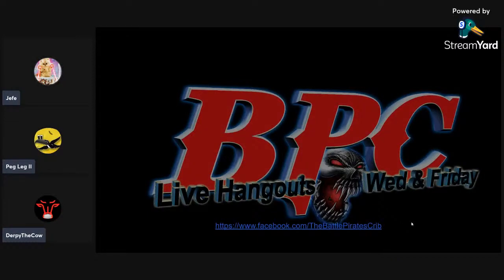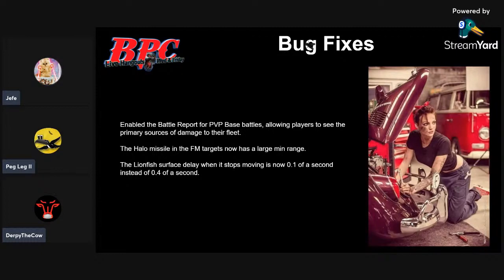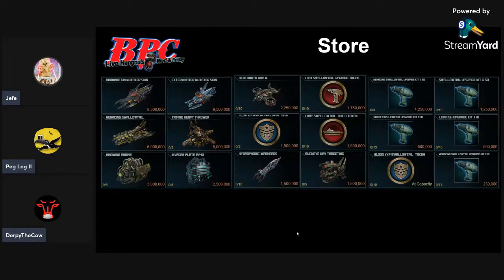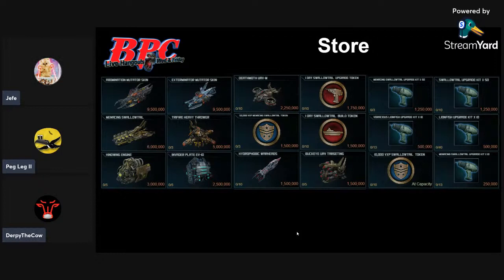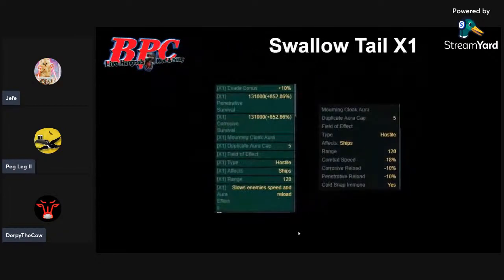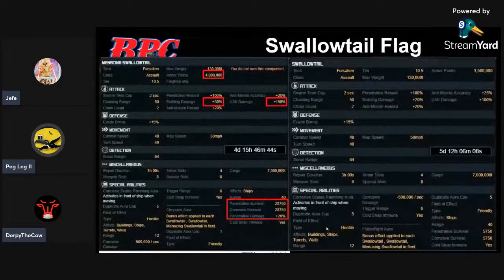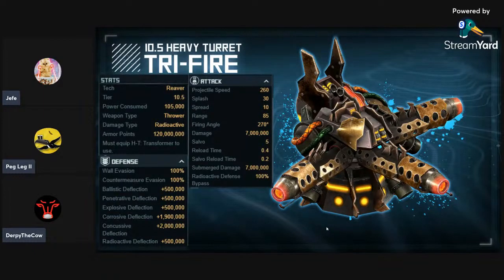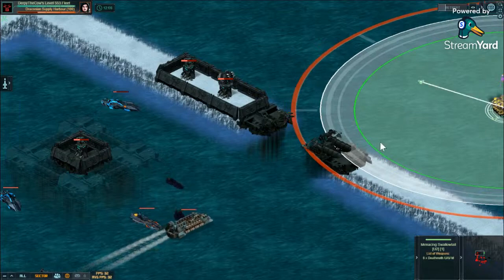Battle Pirates Crib - Counterstrike - 7PM Eastern